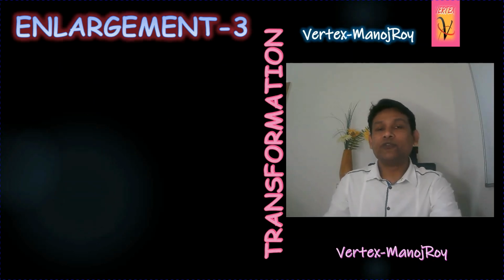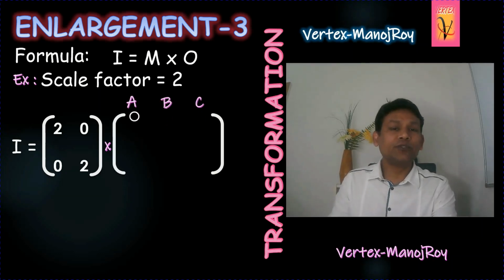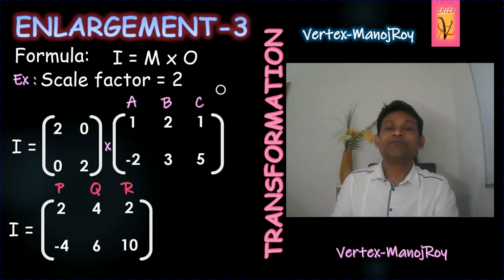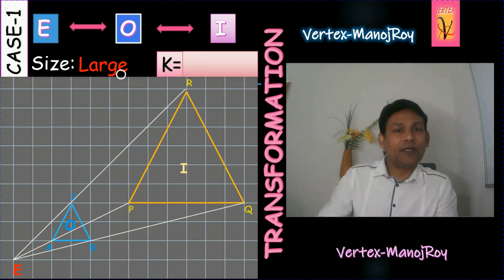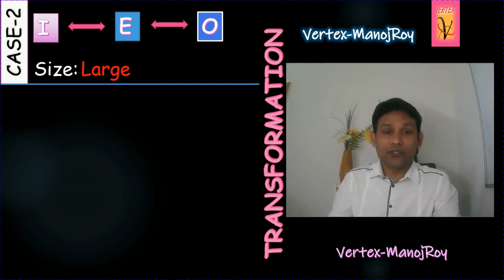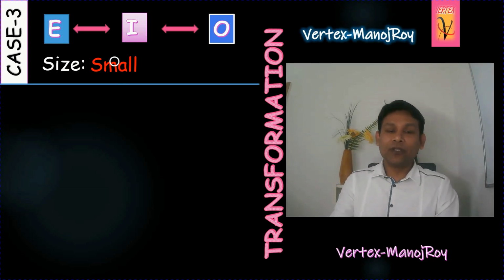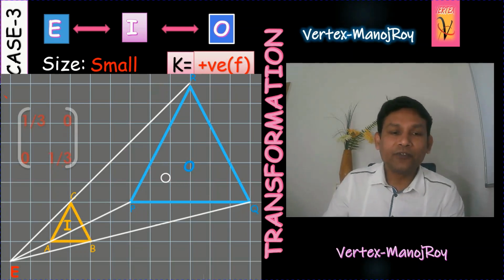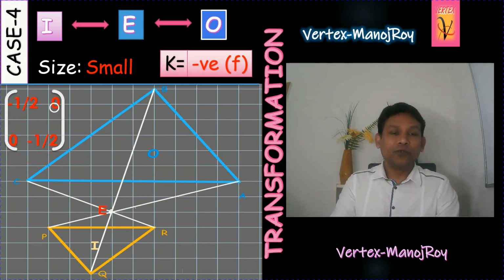ENLARGEMENT- : TRANSFORMATION : O LEVEL's MATHS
This is one of the important topic of Transformation  and ENLARGEMENT is a part of Non-Isometric transformation in Mathematics .
In this video we are doing " how to describe Enlargement With Matrix"
and finding Matrices of Enlargement.